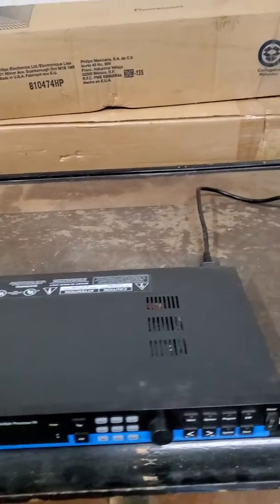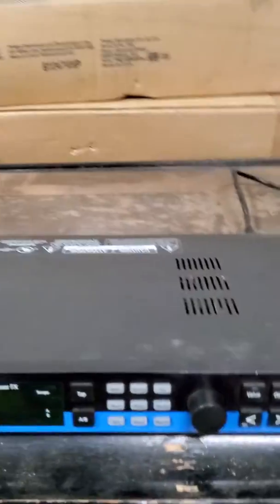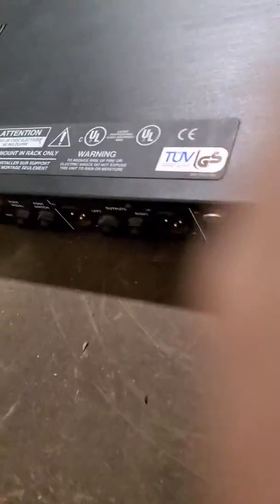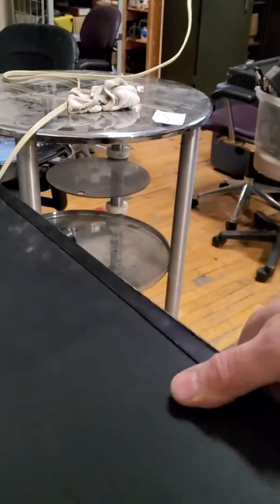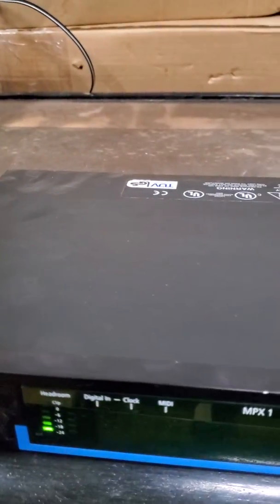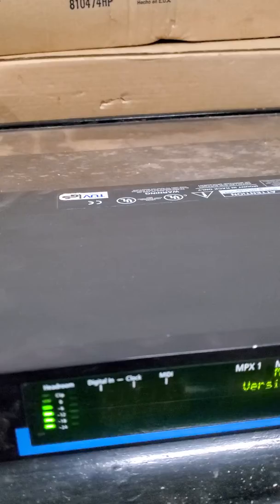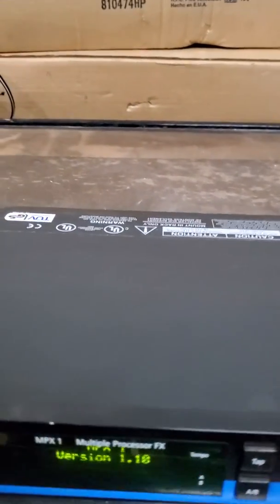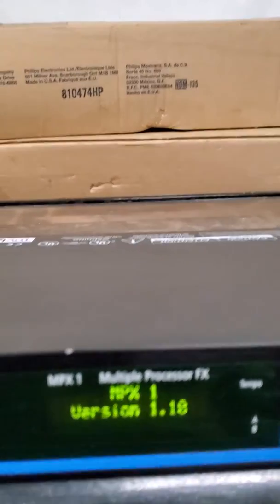January 15, 2020